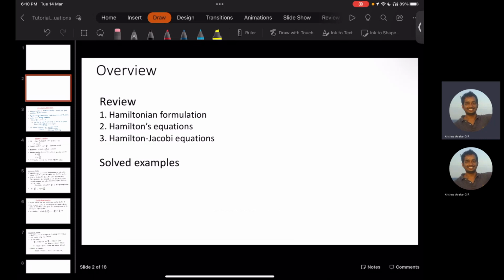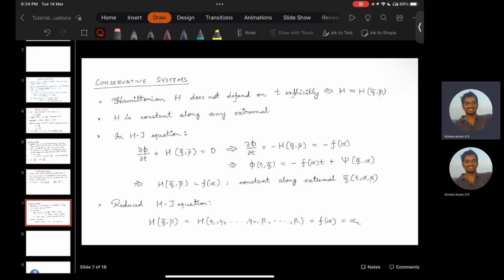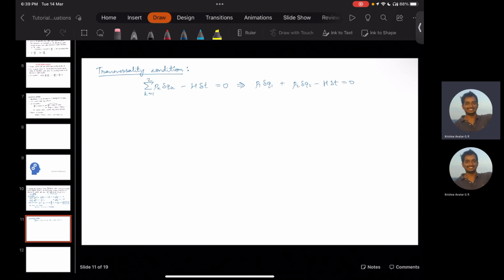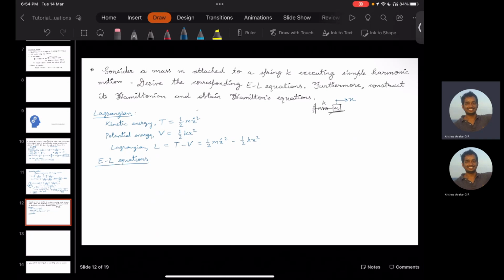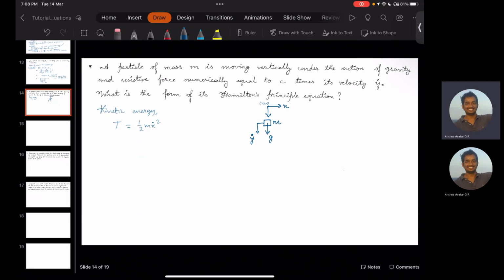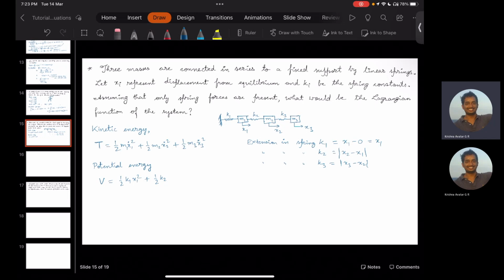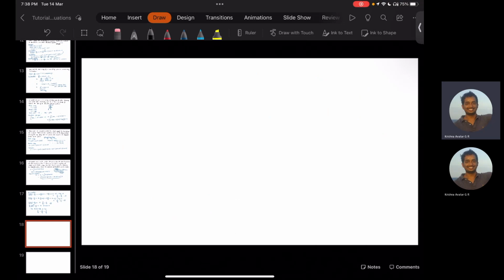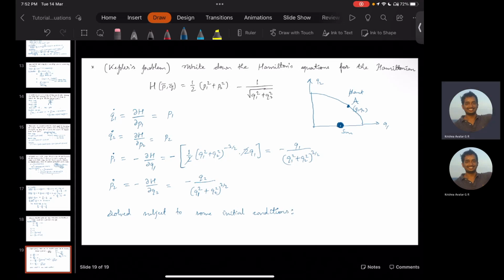Tutorial Session 6 - Hamilton's equations, Hamilton-Jacobi equations